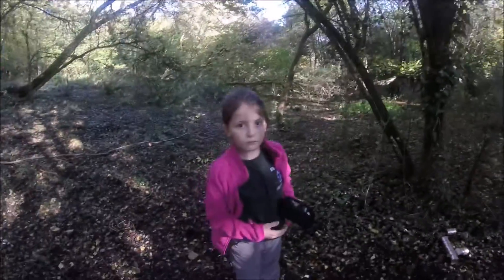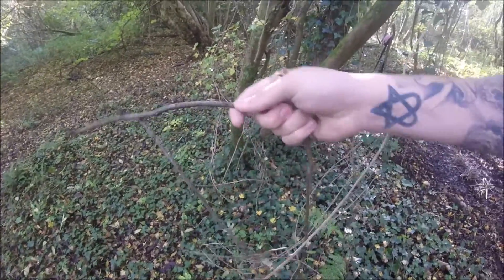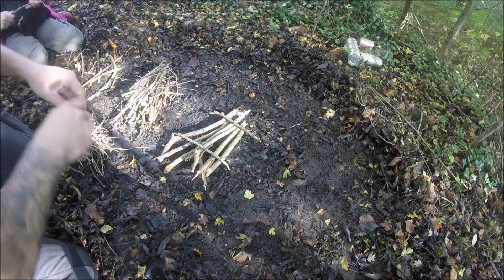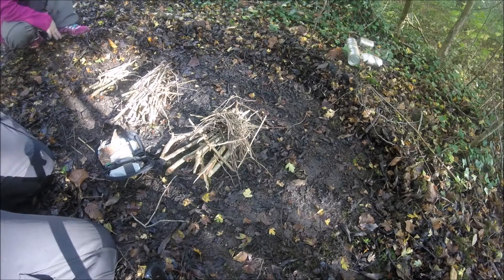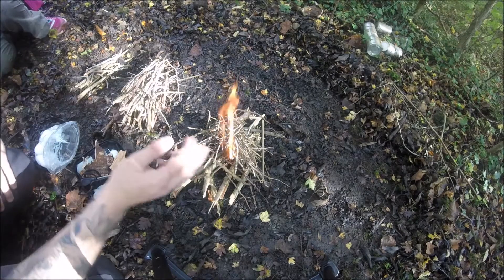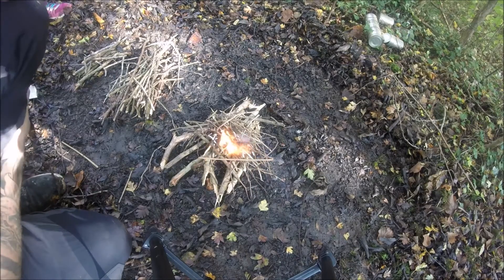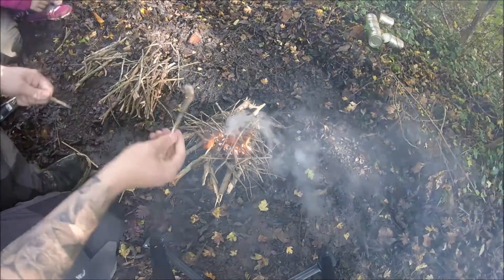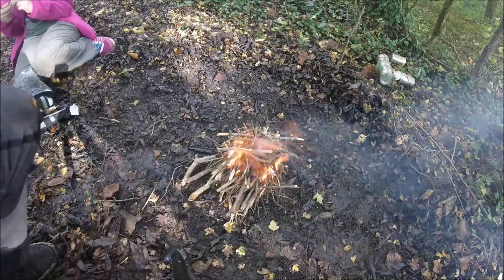How I Build/Start A Fire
How I Build A Fire hope you likes it guys